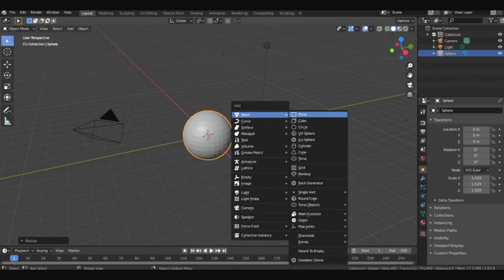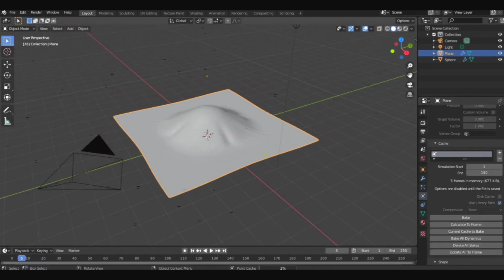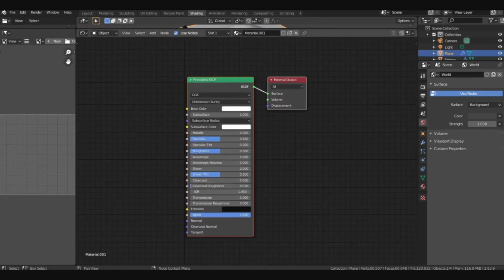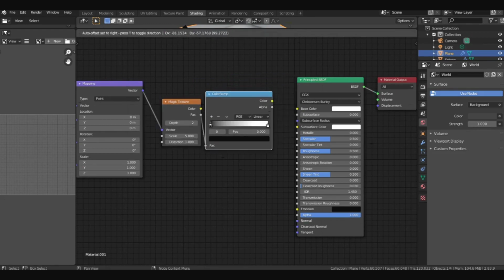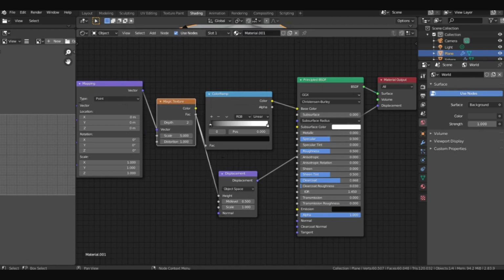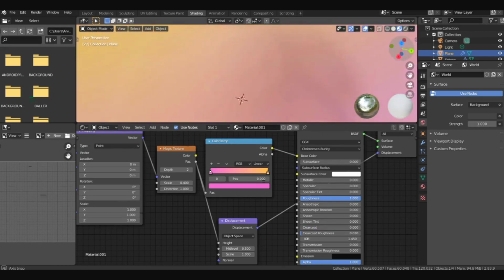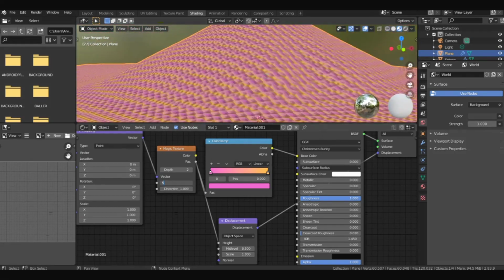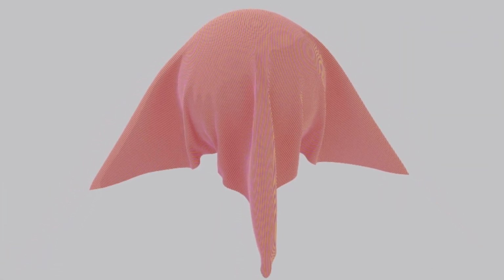Easy Fabric material in Blender Tutorial under 4 mins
This is how to create a fabric material in blender
Easily under 4mins
Link to Fabric material blend file is in pinned 📌 comments